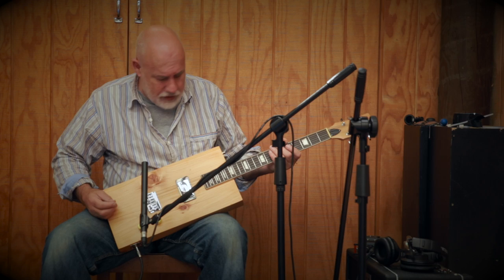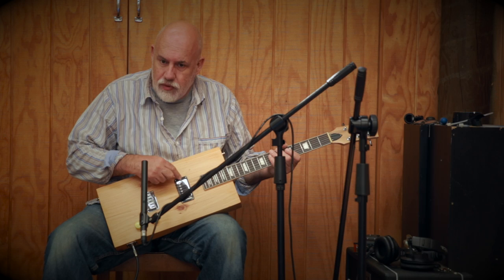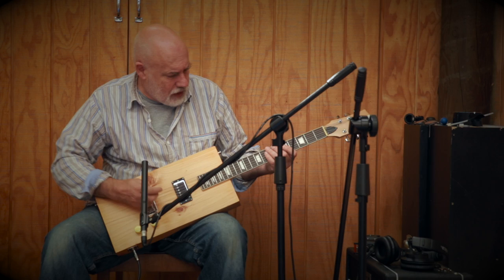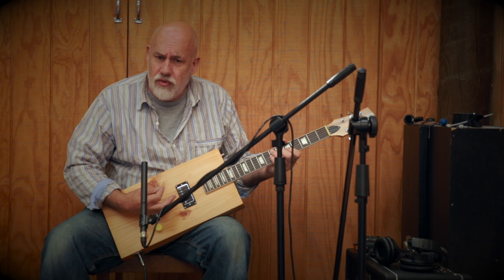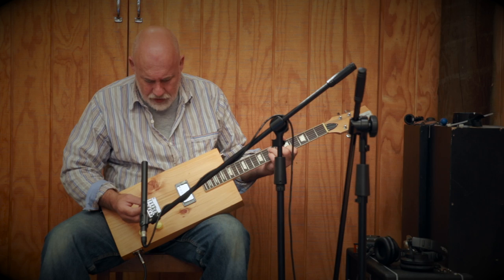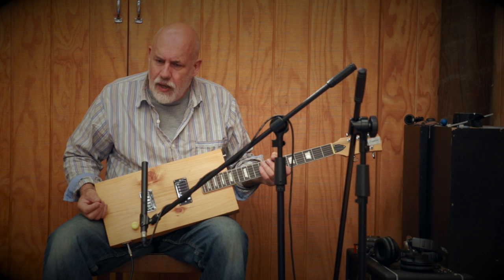Eunice #3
More info...